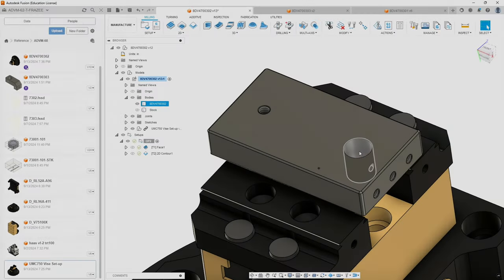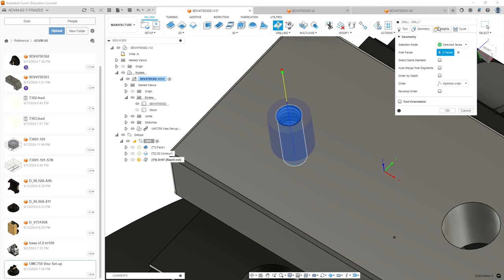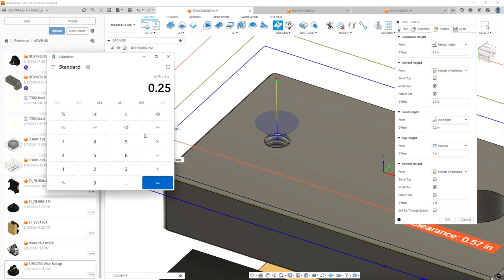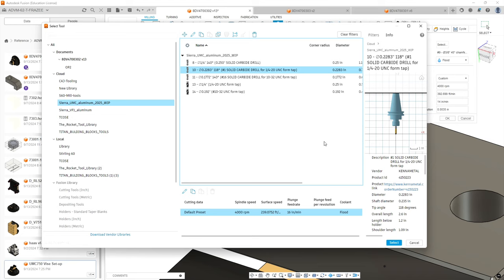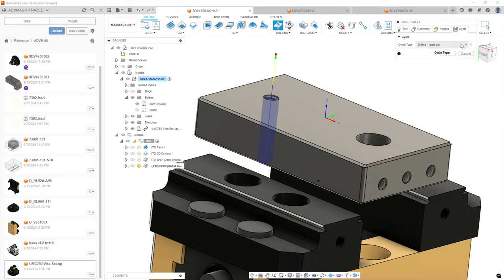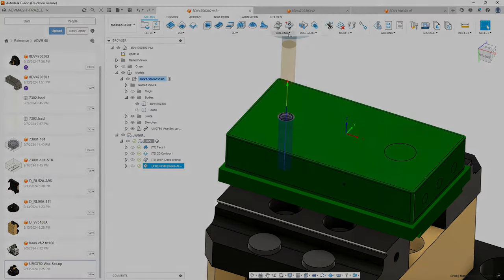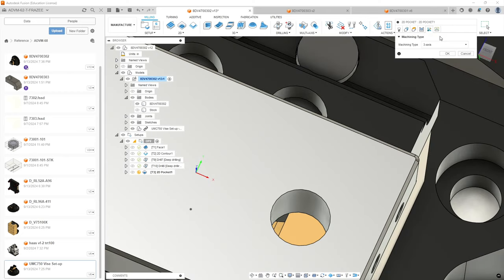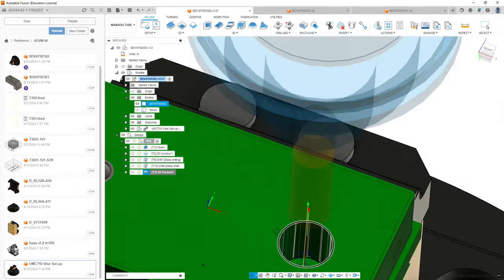8DV4700302 CAD/CAM Video Tutorial Part 3 (ADVM 0068)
8DV4700302 CAD/CAM Video Tutorial Part 3 for class ADVM 0068

This is the third installment of a four-part series that walks the user through the process of CAD/CAM programming part 8DV4700302 to run in aluminum on a Haas 5-axis UMC 750 Universal Milling Center.

This tutorial was produced for the Sierra College Advanced Manufacturing Department ADVM 68 classes on Advanced 4 and 5 Axis CNC Milling.